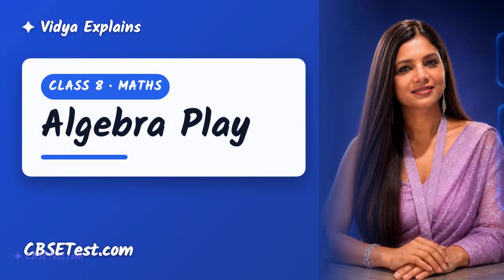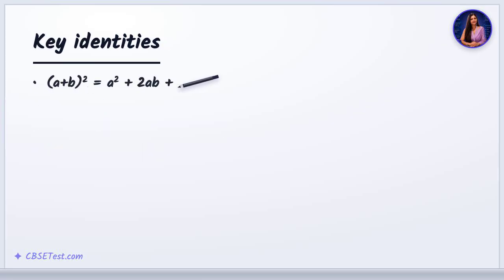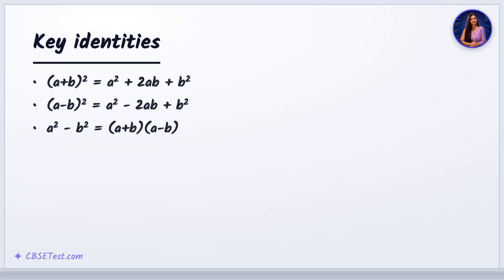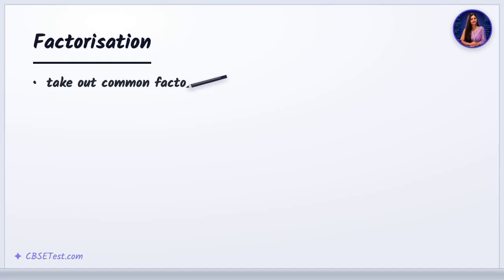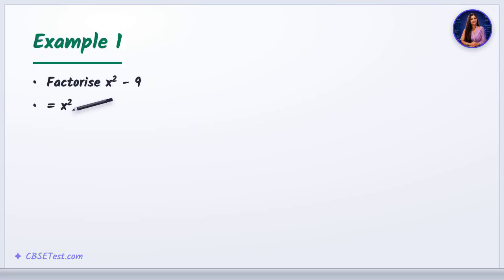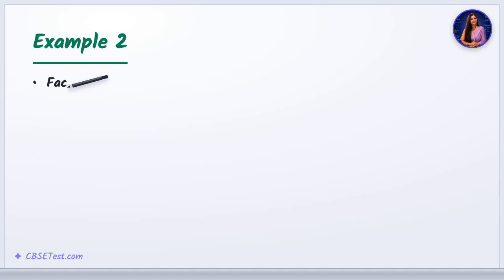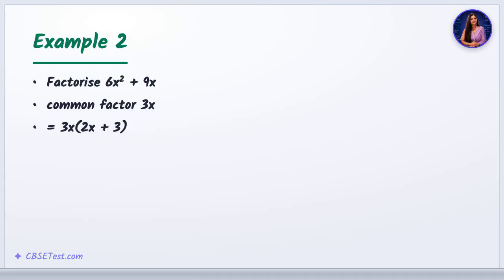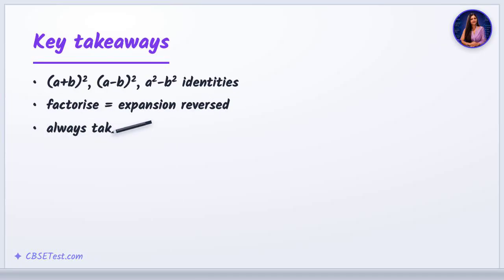Class 8 Maths: Algebra Play | Vidya Explains | CBSETest.com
Algebra Play — explained on the whiteboard by Vidya, the CBSETest.com tutor.

Algebra Play Algebra is the language of mathematics. In Class 8, we extend our algebraic skills to include algebraic identities, factorisation, and division of algebraic expressions. These tools are essential for solving equations and simplifying complex expressions. Algebraic Identities An identity is an equation that is true for all values of the variable(s). Standard identities you must know: 1…